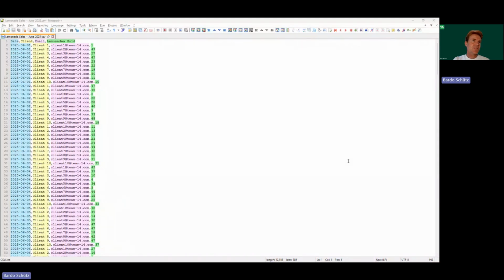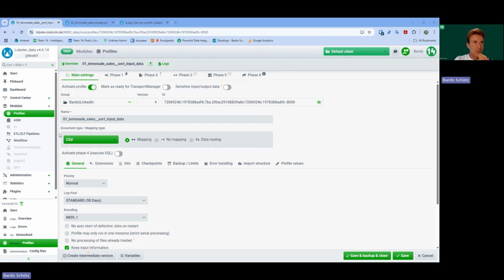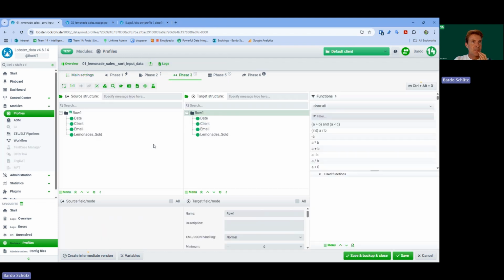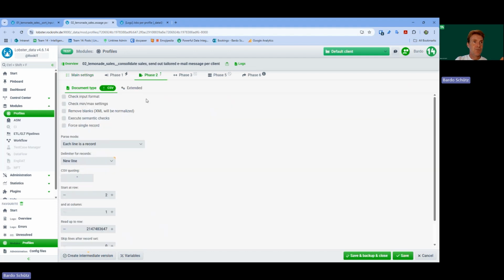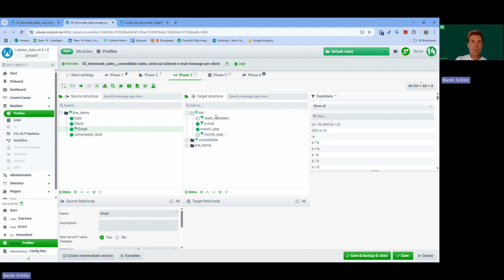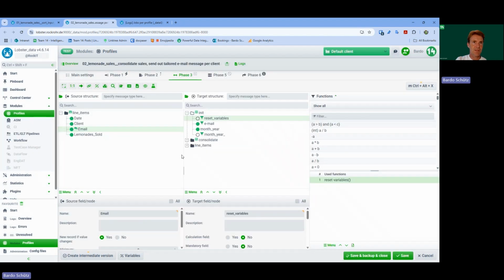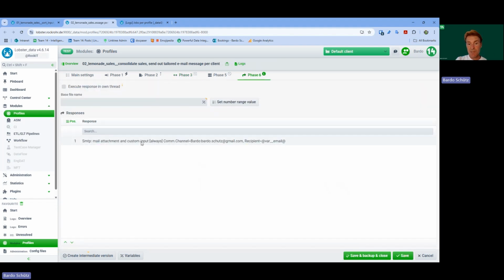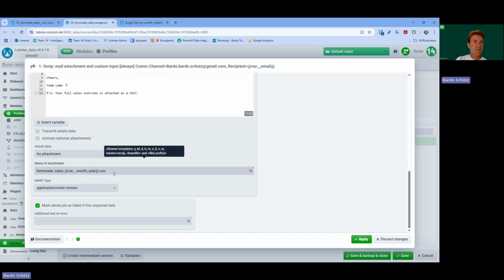Team 14 | send tailored e-mail to multiple receivers from single input CSV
This use case is demonstrating to send e-mails tailored for unique receivers from a single input file, this time CSV.